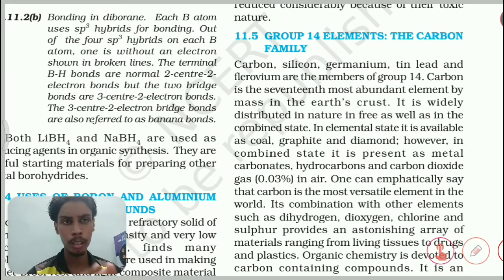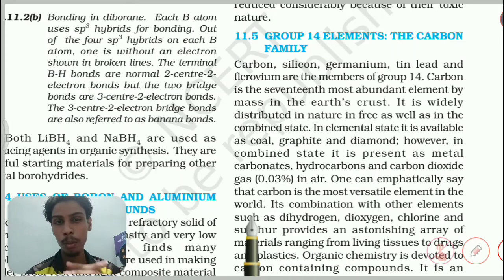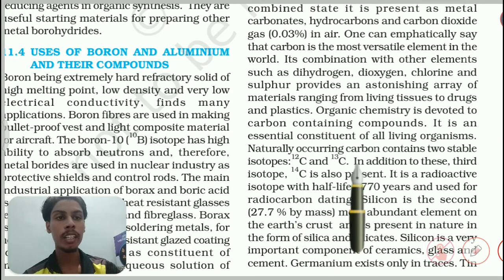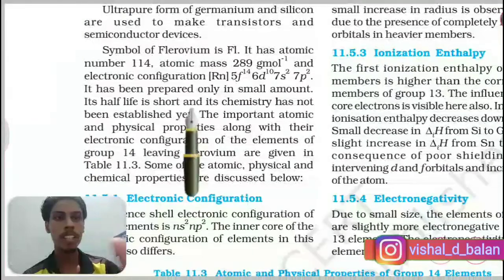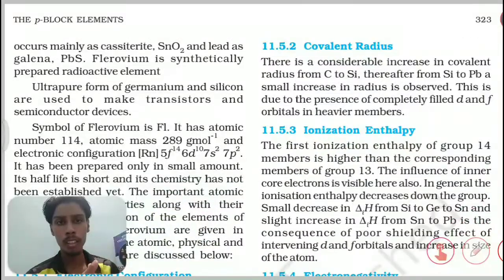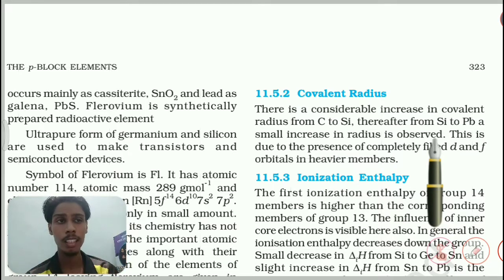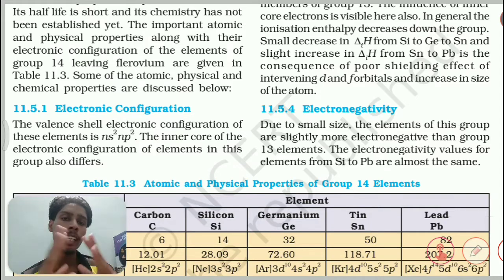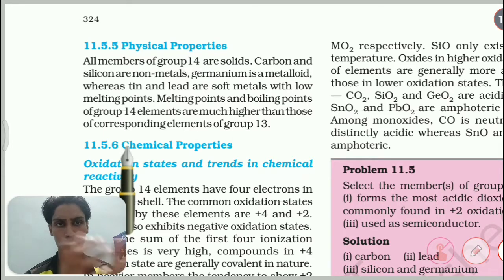P-block Elements Ncert |Class 11 Chemistry line by line explanation in Tamil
P Block Elements class 11 ncert is the first unit to study before class 12 P block.P Block elements show many different physical and chemical properties,they are a important group you can't skip that's why it named main group elements.It has some important and unique concepts like banana bond and inert pair effect. P block element line by line explanation in tamil is done in this video.Neet, Jee aspirants can't take risk by skipping this unit. Understanding chemistry makes learning process easier. physical properties and periodic trends are explained in this video.

How about buying me a coffee? ☕
Just kidding.. 😜

Like 👍and Share🗣️ with your peers. Please add Comment😺 to let me know  I have helped you.

Chemistry For All is committed to produce content that teaches chemistry concepts and problems at a level a high schooler can understand.